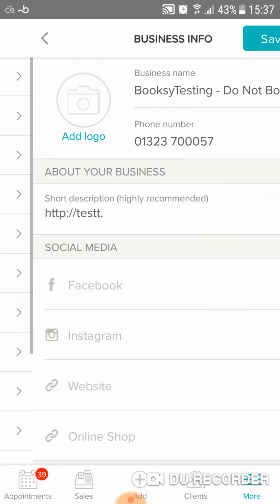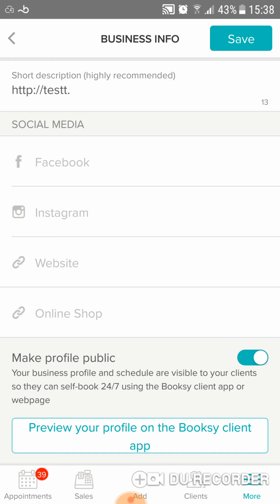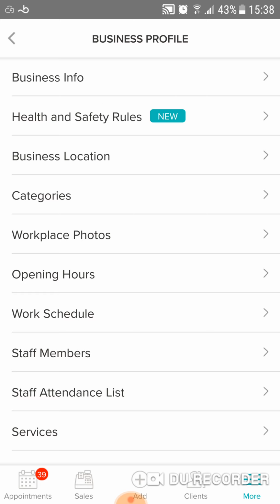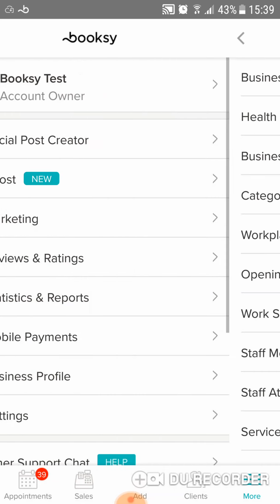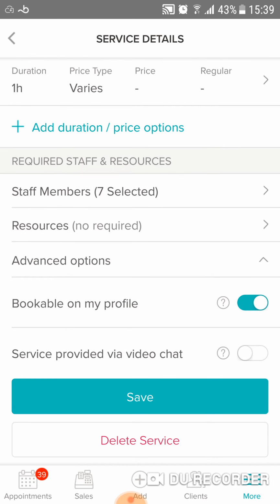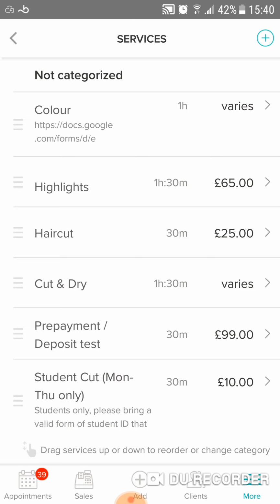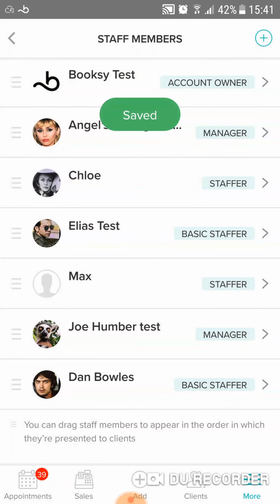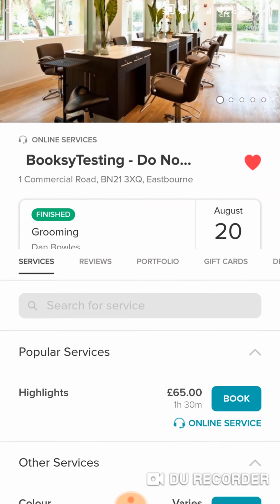Troubleshooting 101 - Why isn't my profile visible in the client app?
In this episode of Booksy Shorts, Elias talks you through some troubleshooting tips as to why your profile might not be visible in the client app.